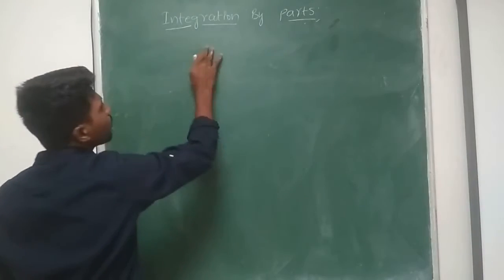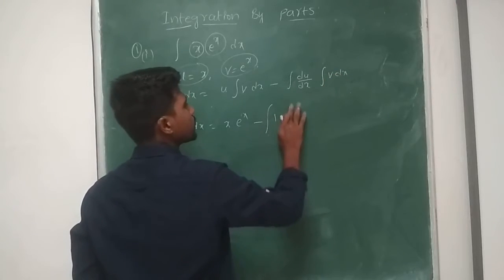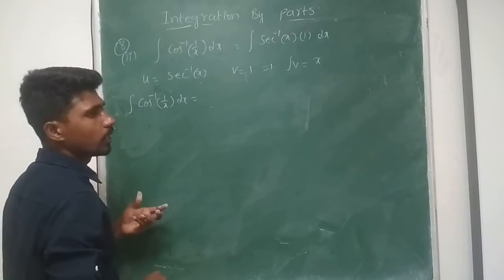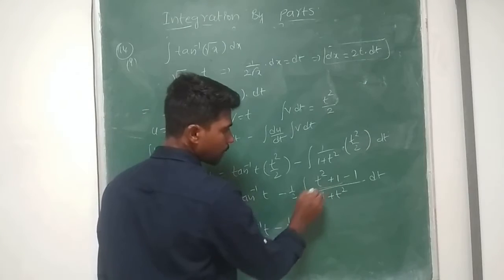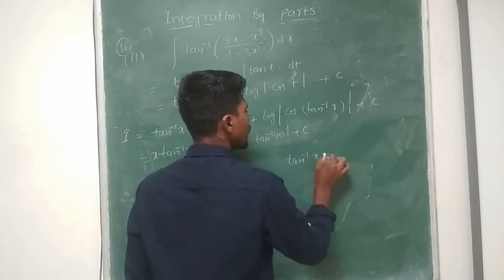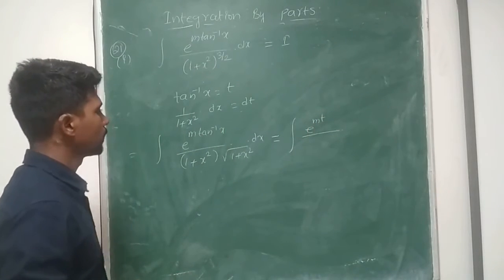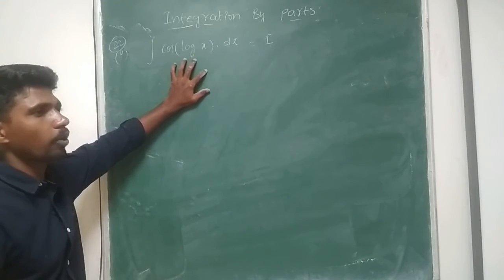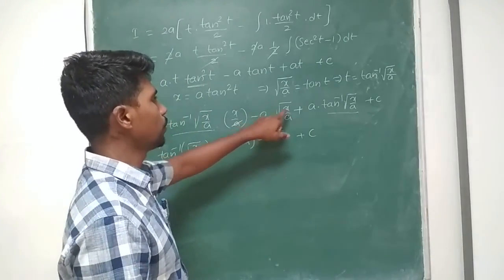L8 Integration Ex 8 11